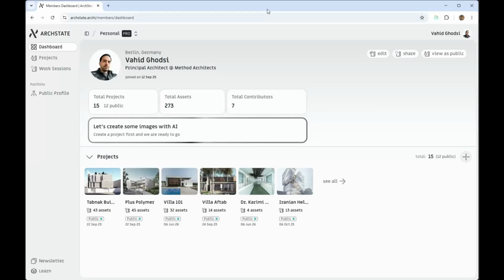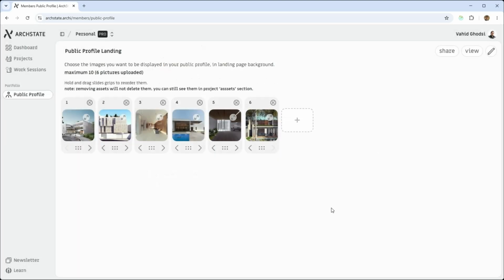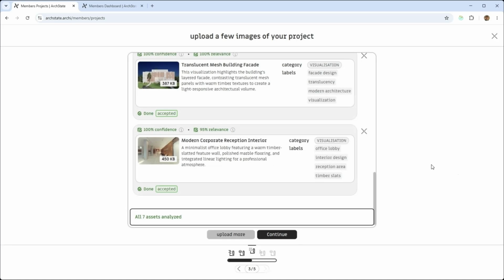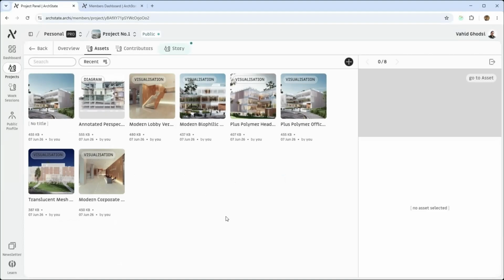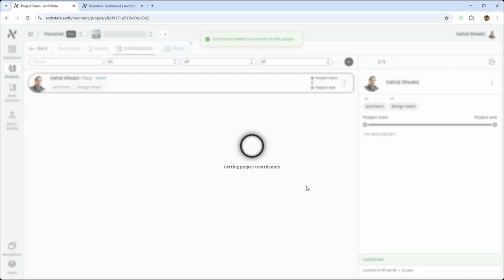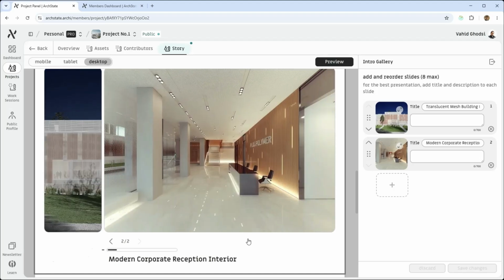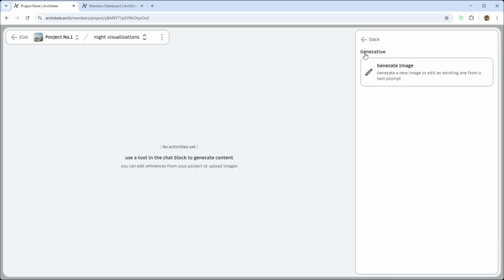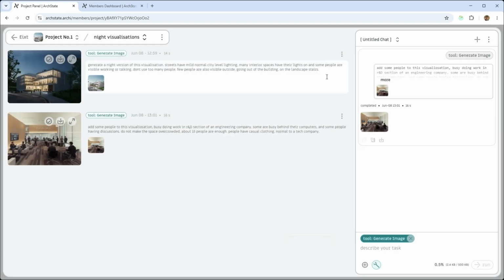how ARCHSTATE works _ Jun 26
ARCHSTATE is all-in-one platform for architects to manage, present, and develop their portfolio